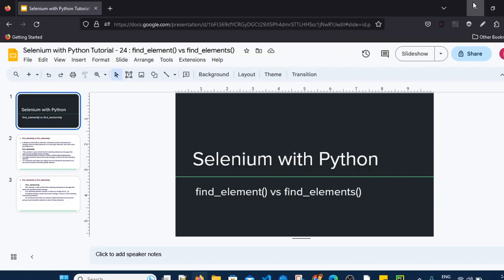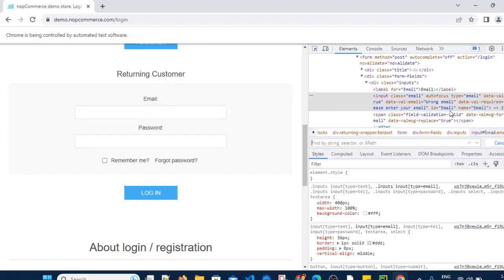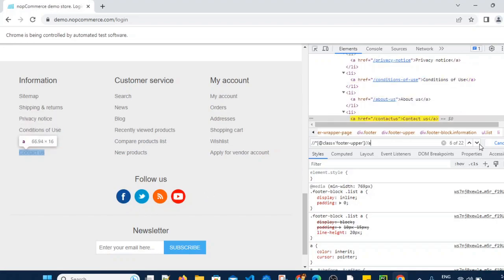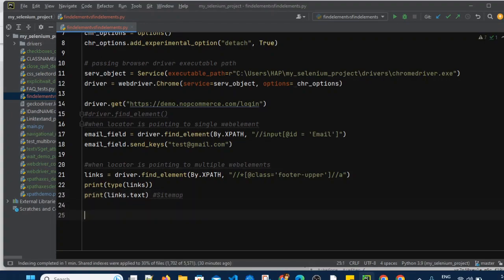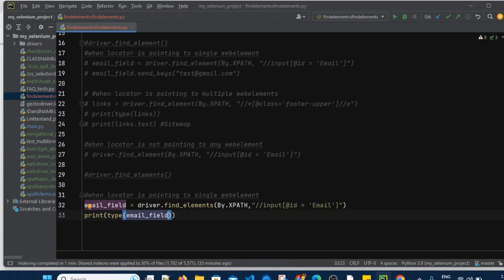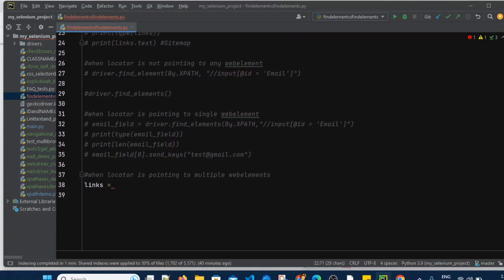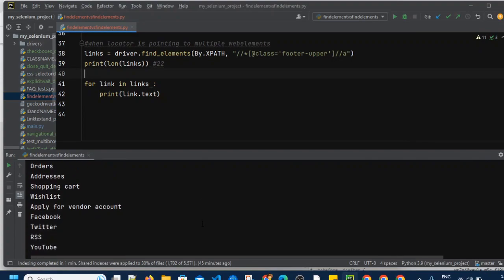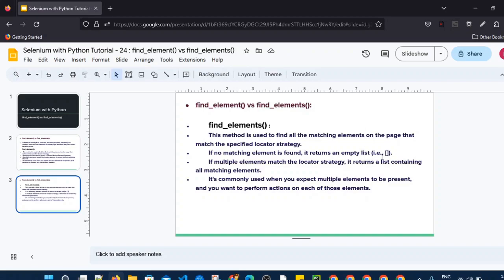Selenium with Python Tutorial - 24 : find_element() vs find_elements()